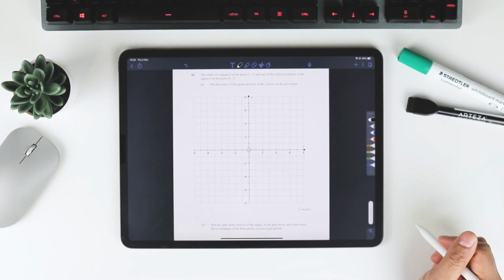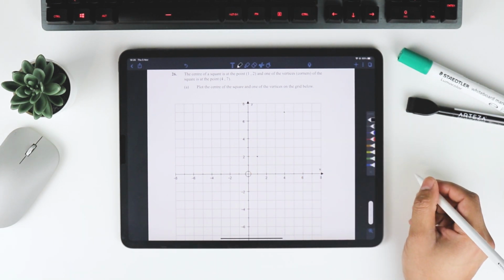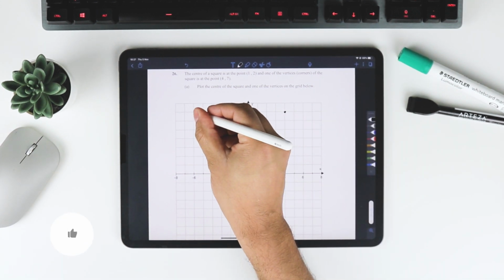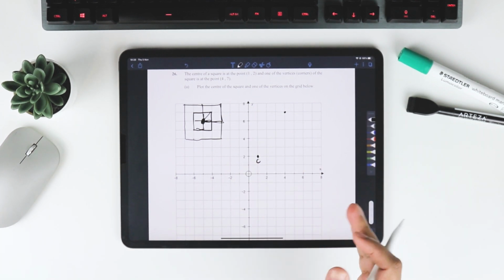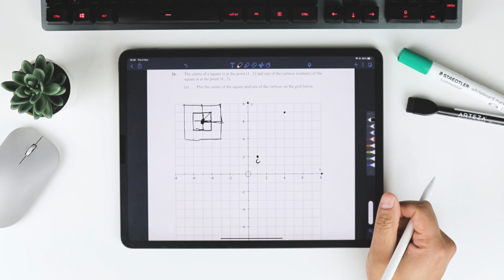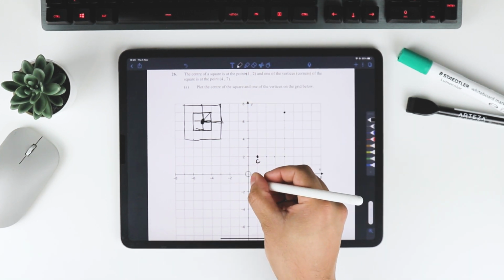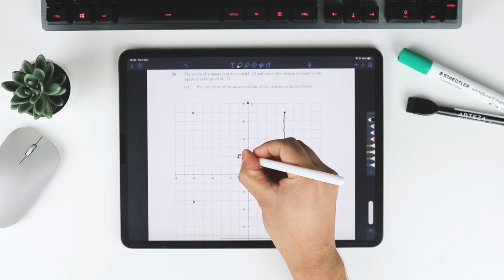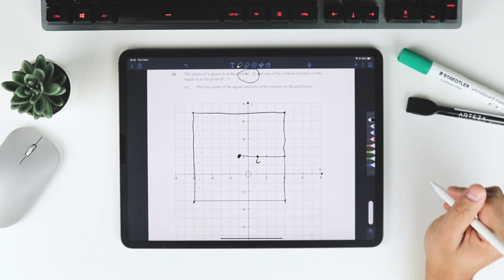A question that got us confused!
So going through our regular tuition sessions with one of our 1 to 1 students, we came across this question, which got us good! We couldn't solve the problem! Can you see why?